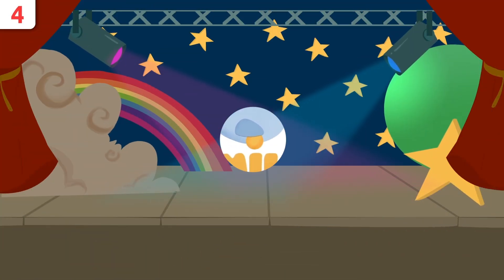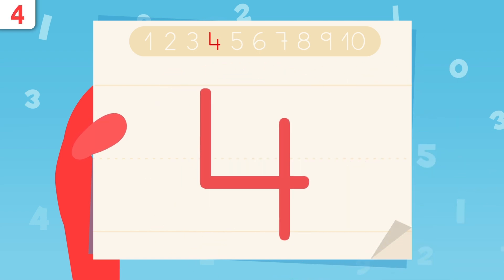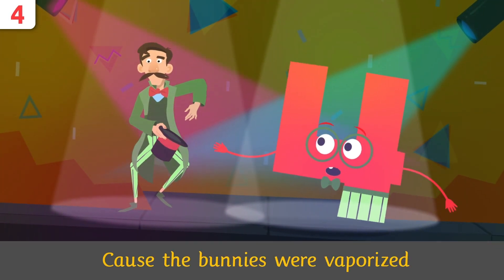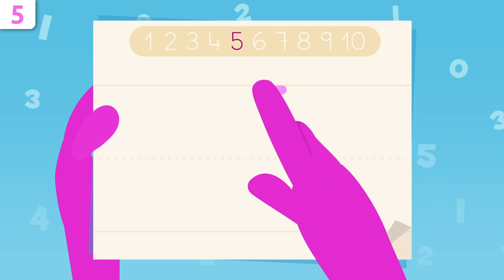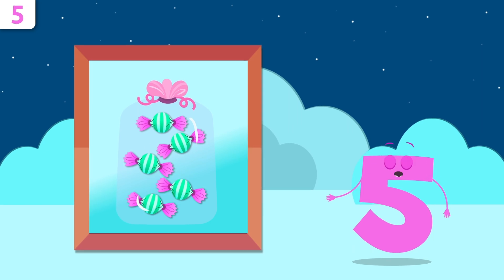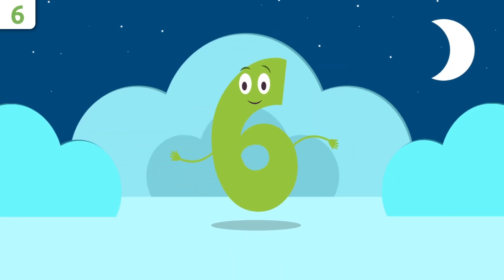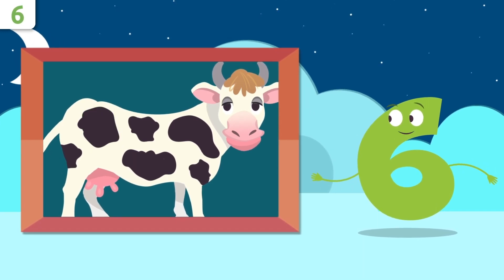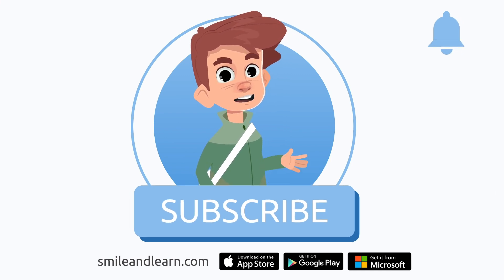Numbers 4, 5 and 6 - Learn to Write and Count from 4 to 6 - Compilation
Educational video to learn how to write and count from 4 to 6 in a fun way. Let's learn how to count together. This video is part of a larger collection of videos and its objective is for young kids to learn the numbers, through several different examples. Each number explanation includes a song. Ideal for early childhood education.